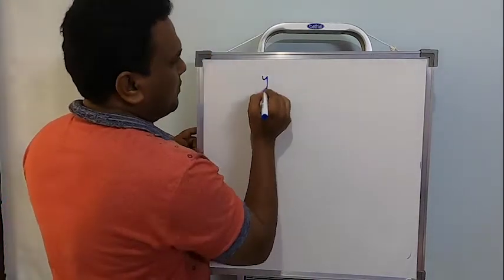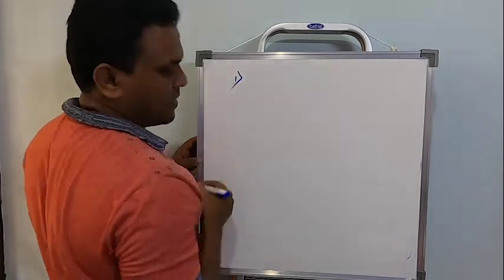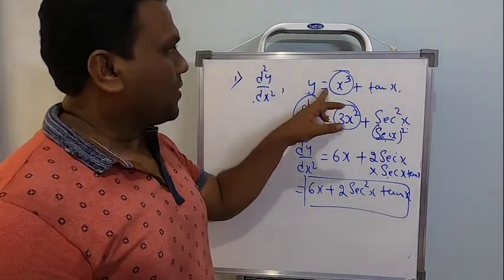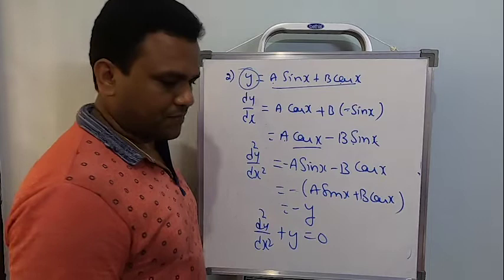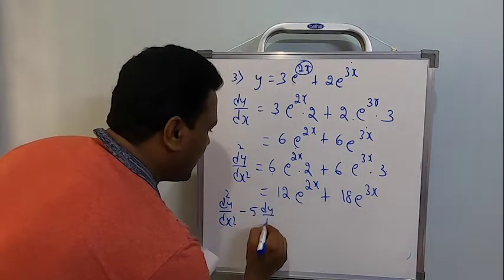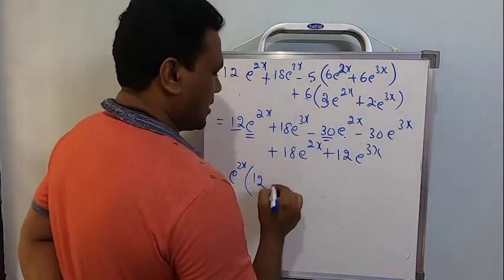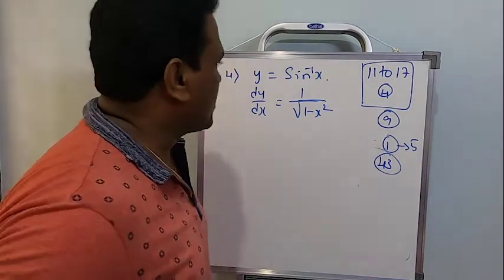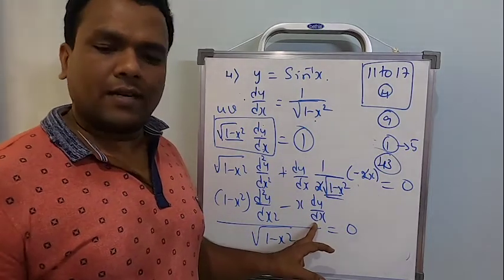second order derivative part1